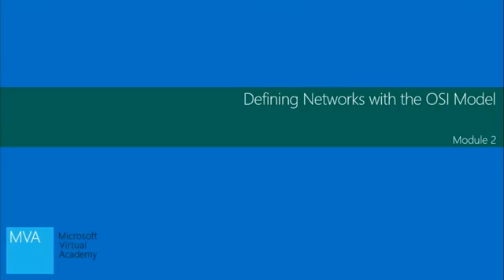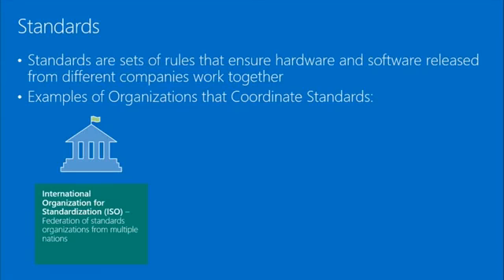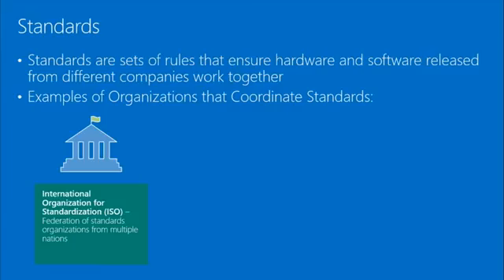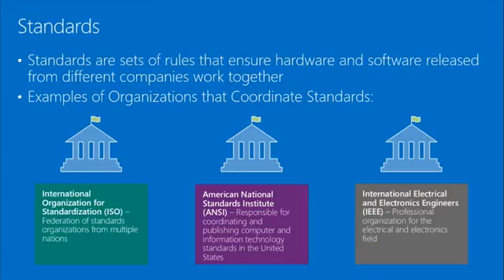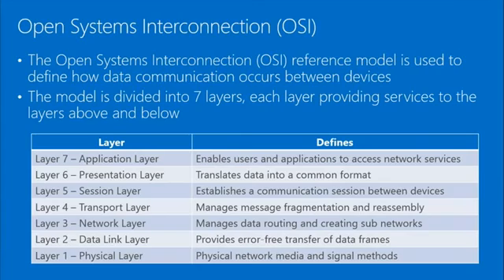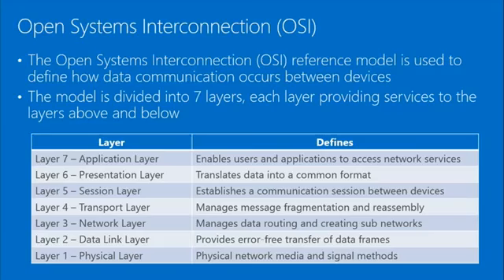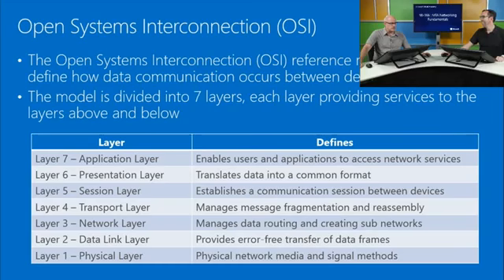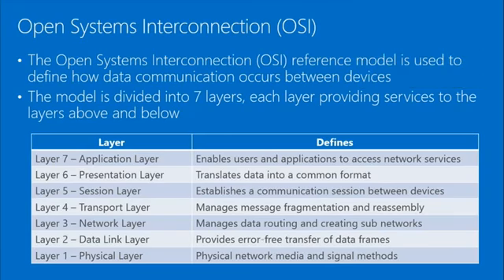Networking Fundamentals Defining Networks with the OSI Model PART 1